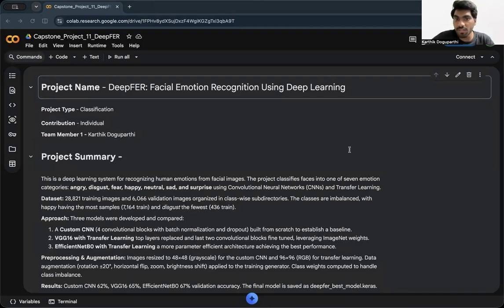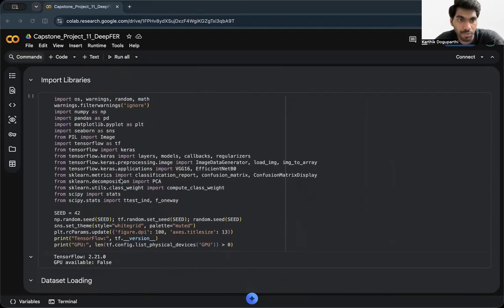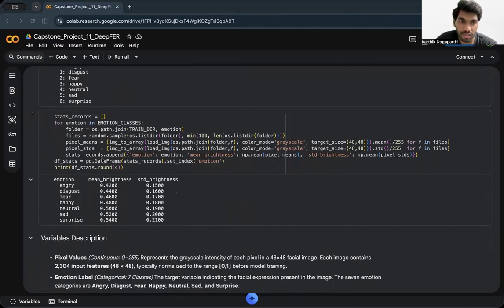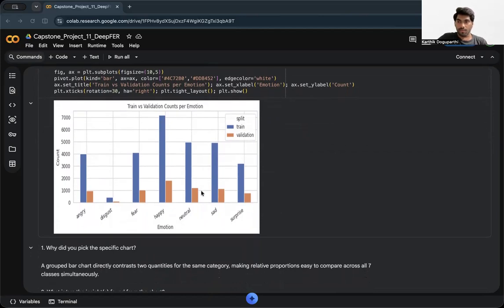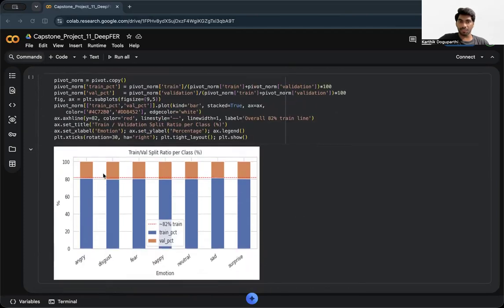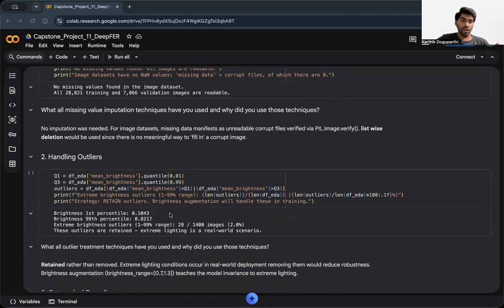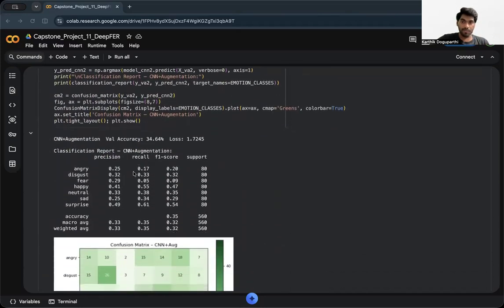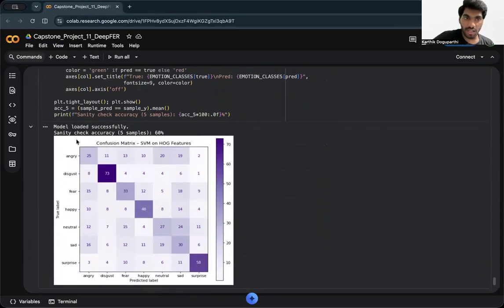Capstone Project 11 - DeepFER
Overview
DeepFER: Facial Emotion Recognition Using Deep Learning aims to develop a robust and efficient system for recognizing emotions from facial expressions using advanced deep learning techniques. This project leverages Convolutional Neural Networks (CNNs) and Transfer Learning to accurately classify emotions such as happiness, sadness, anger, surprise, and more from images of human faces. The system will be trained on a diverse dataset of facial images, employing data augmentation and fine-tuning methods to enhance its performance. By integrating state-of-the-art computer vision algorithms and neural network architectures, DeepFER seeks to achieve high accuracy and real-time processing capabilities. The ultimate goal is to create a versatile tool that can be applied in various fields, including human-computer interaction, mental health monitoring, and customer service, enhancing the way machines understand and respond to human emotions.